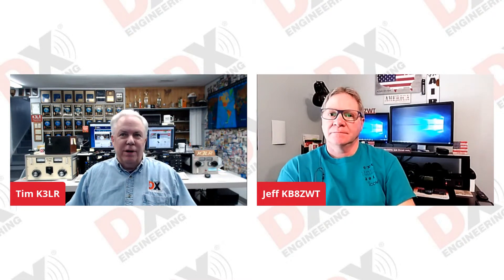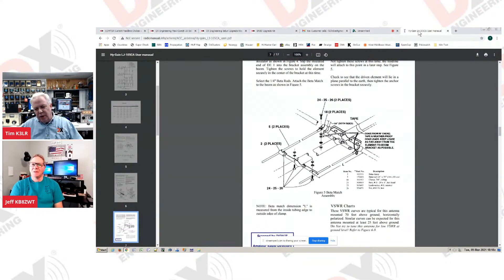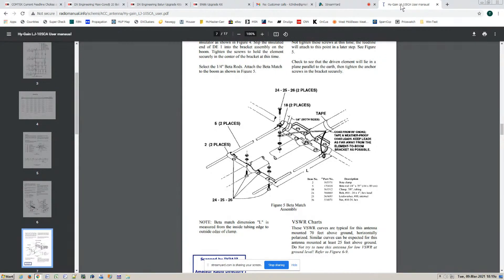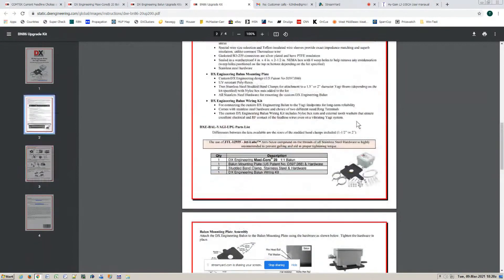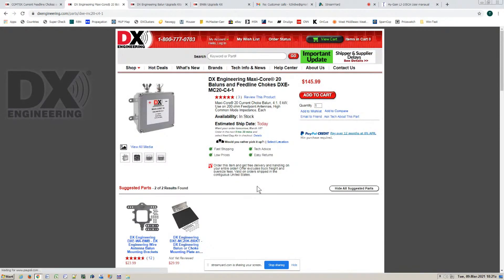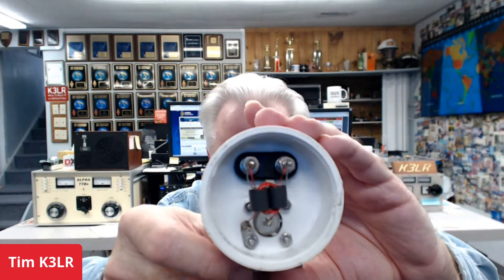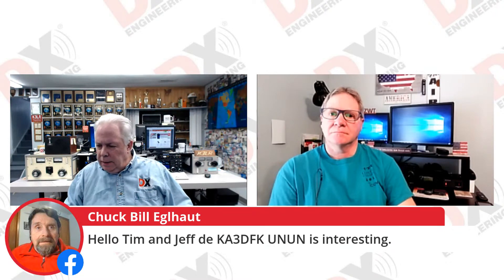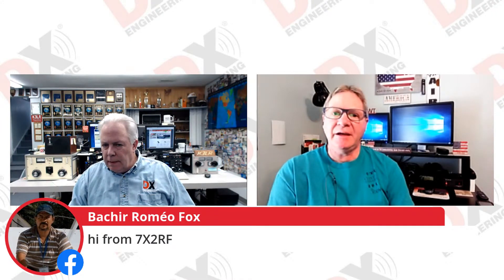Baluns - Tuesdays with Tim and Jeff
Today we will discuss Baluns with Tim, K3LR and Jeff, KB8ZWT!